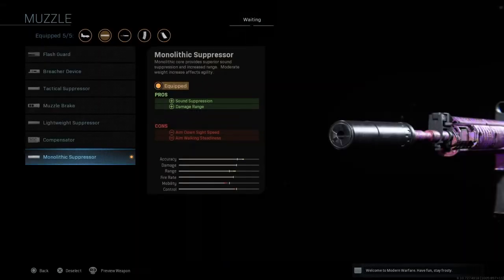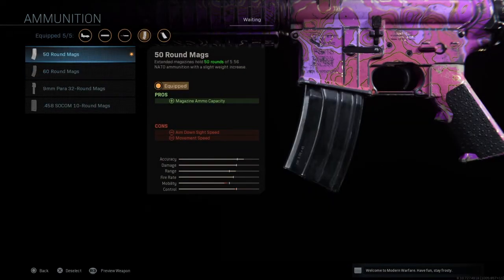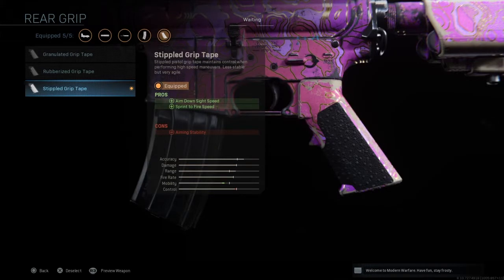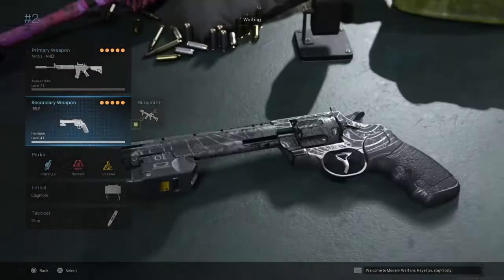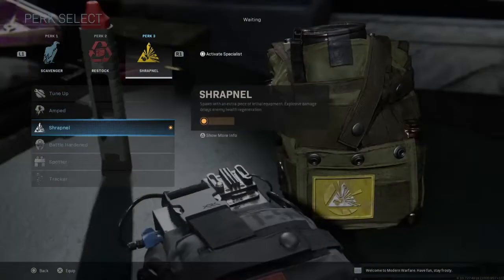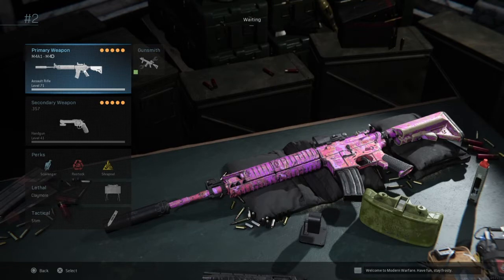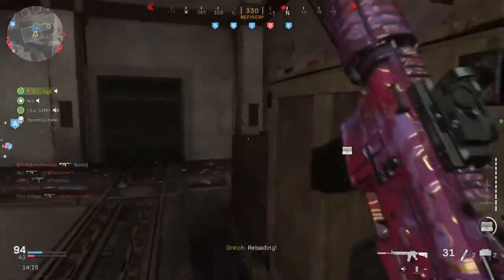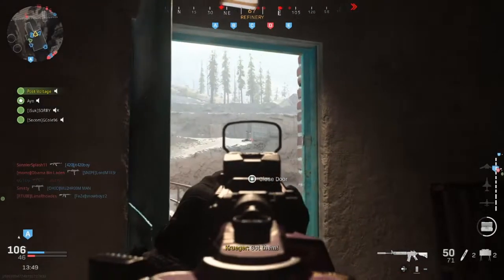OVERPOWERED "M4A1" CLASS SETUP after UPDATE 1.11 in MODERN WARFARE... (BEST M4A1 CLASS SETUP!)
PSN: Post-Voltage